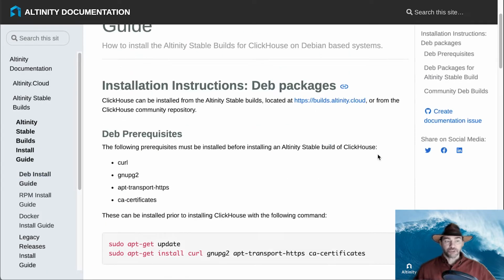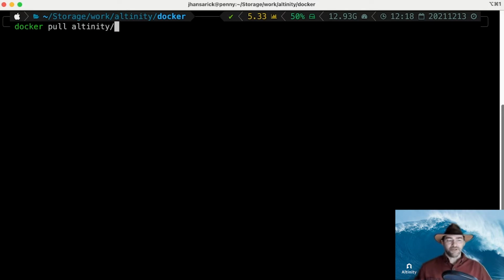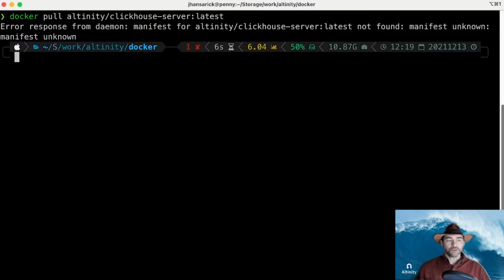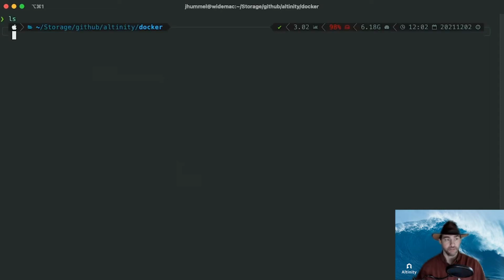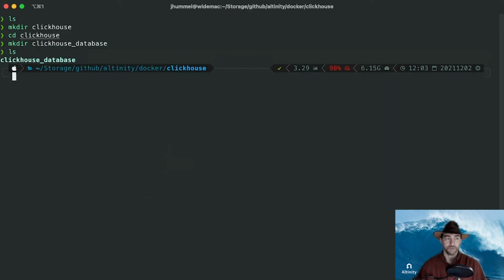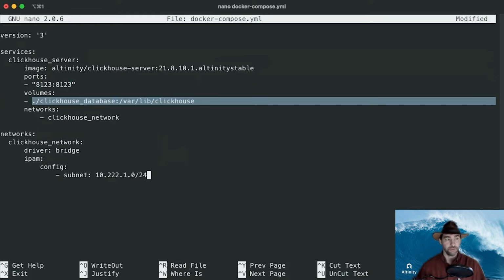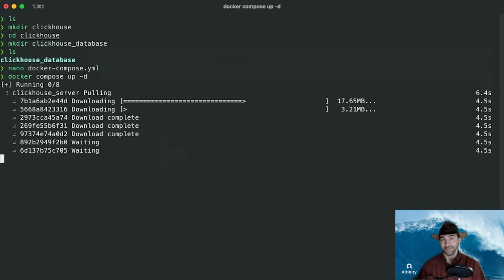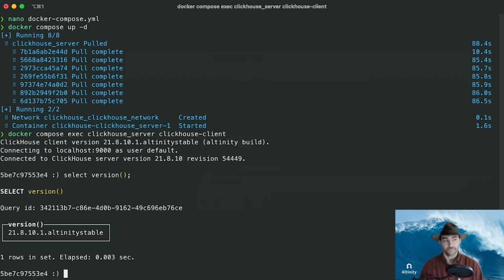Altinity Stable Builds for ClickHouse®: Install using Docker | Tutorial for ClickHouse®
Learn how to install Altinity Stable for ClickHouse in different environments using Docker.

PS: There’s an important caveat about using Altinity Stable for ClickHouse through Docker: There isn't a 'latest' tag.

Chapters:
0:00 - 1:52 Introduction
1:53 - 2:41 Directories
2:42 - 5:12 Installation using Docker

More about Altinity! 💡